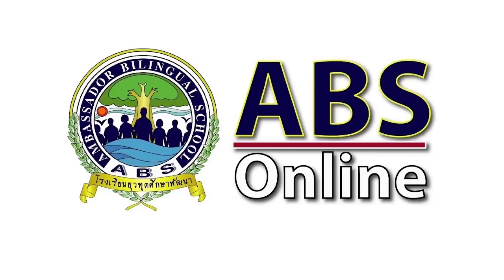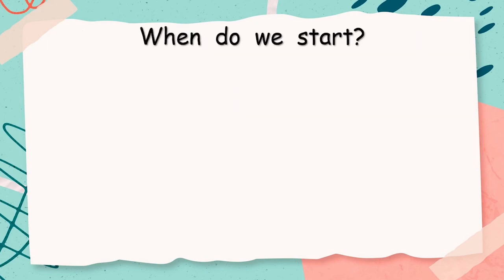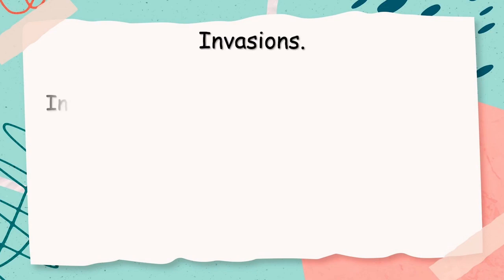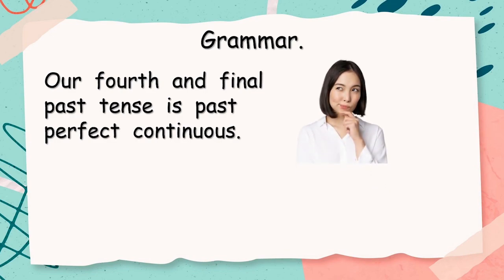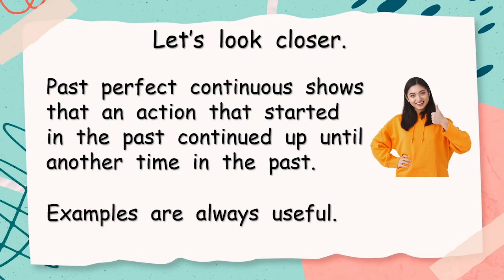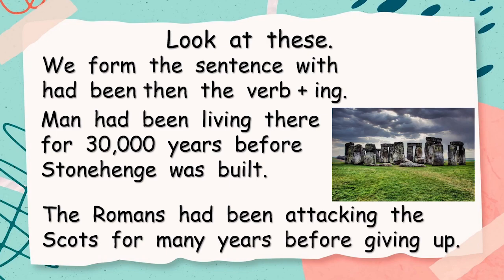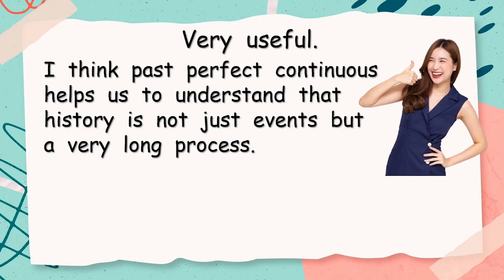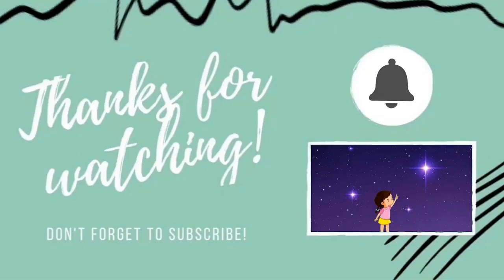The past perfect continuous tense is useful when talking about history.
A fun short course to help and encourage your level 6 children to speak English.

Let's learn how the past perfect continuous tense can be especially useful when talking about history.